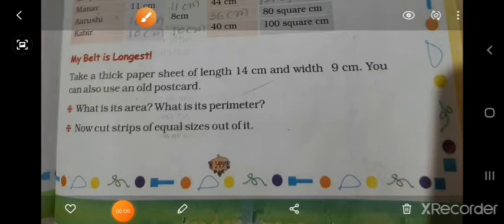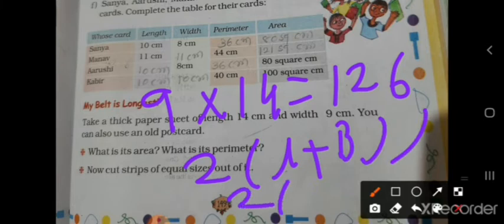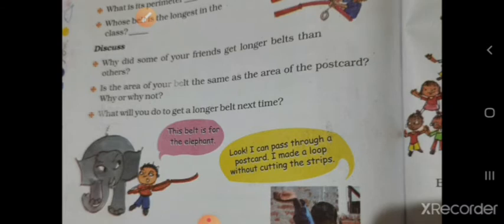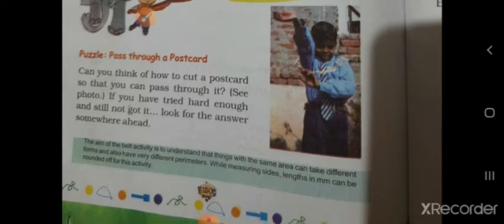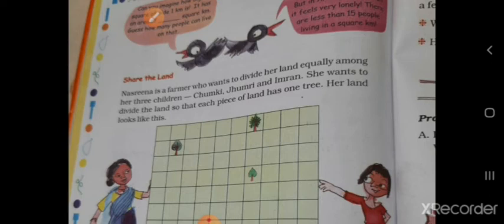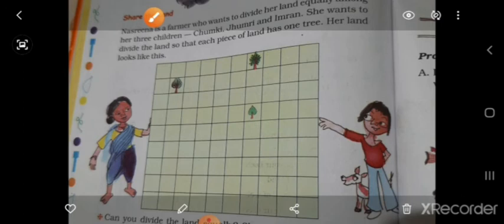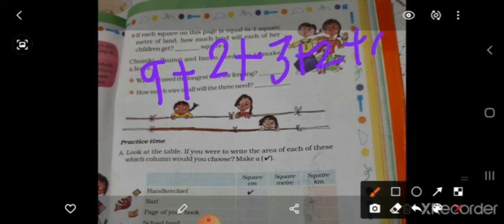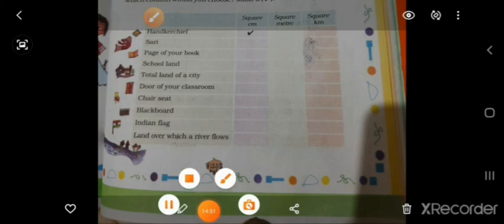STD_5 Maths ch_11 part_2